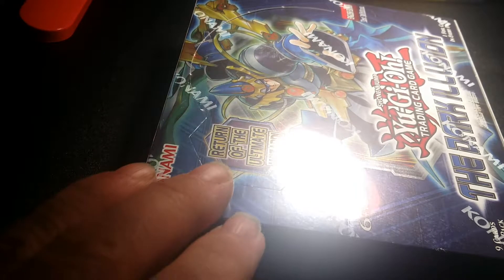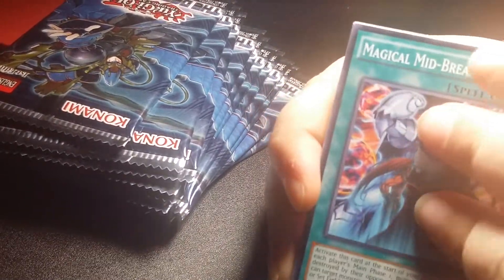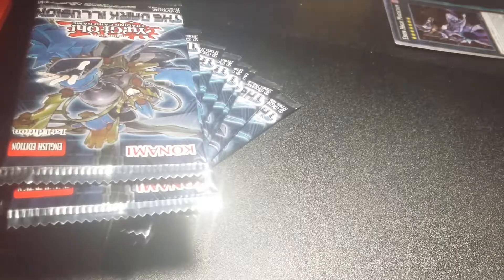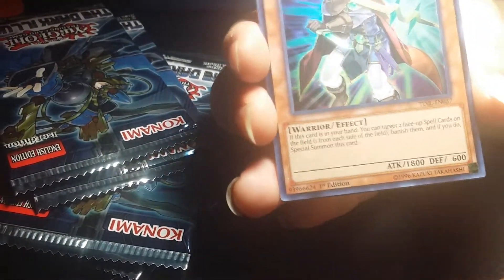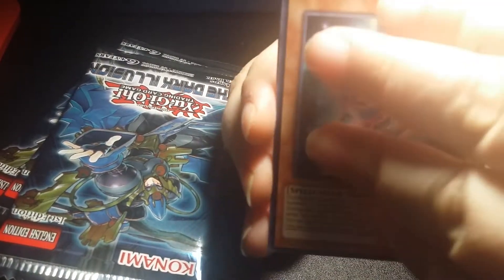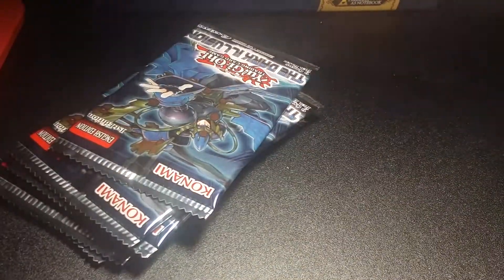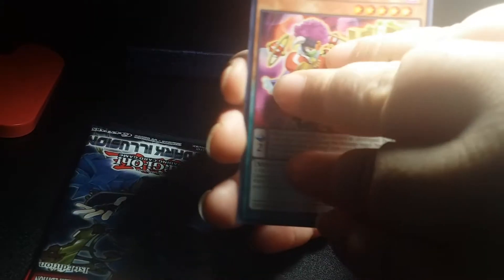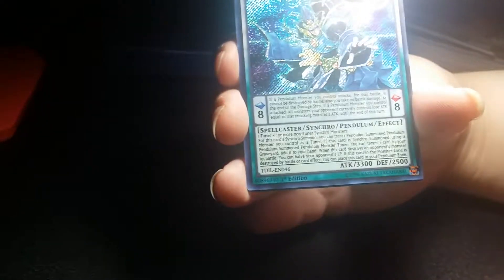Yu-Gi-Oh Cards -The Dark Illusions Booster Box Opening Pt1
Part 1 of my 2 part YuGiOh The Dark Illusion Booster Box